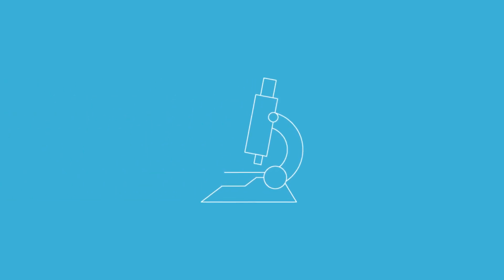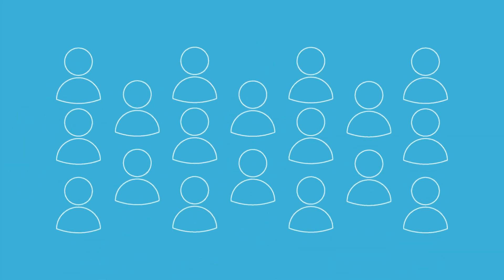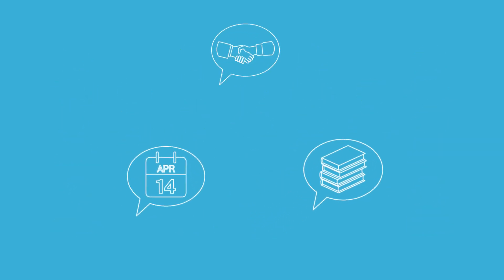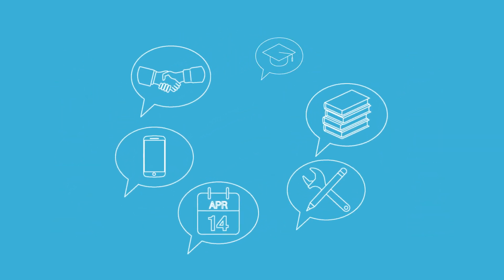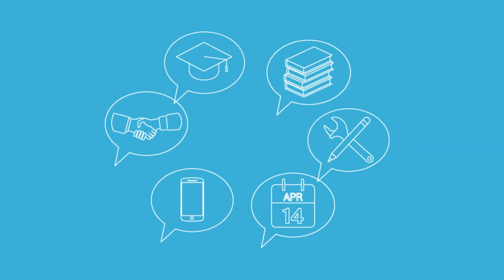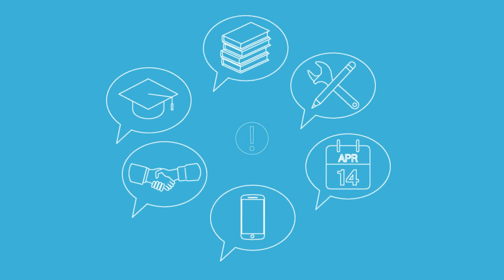Networking like a pro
Our top tips for networking from the University of Sheffield Careers Service.